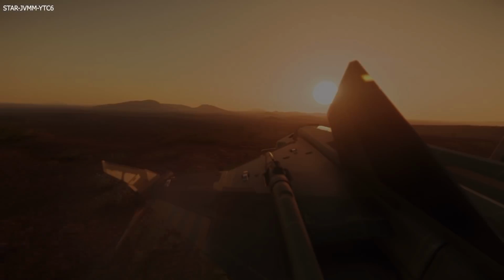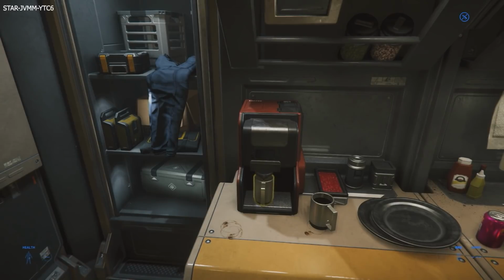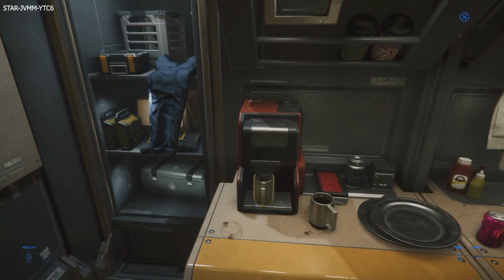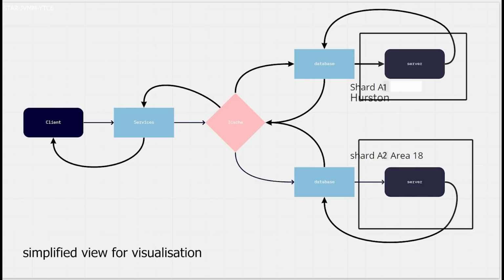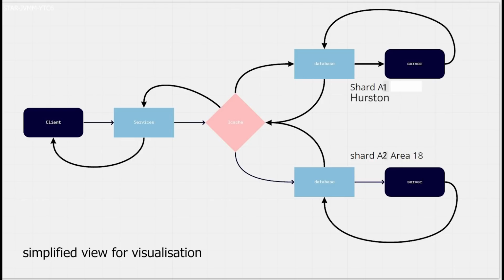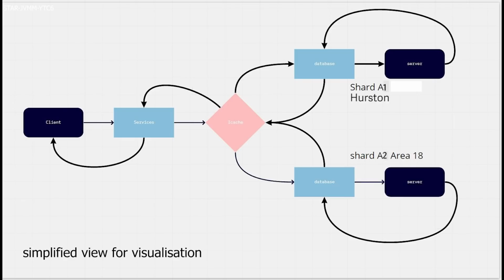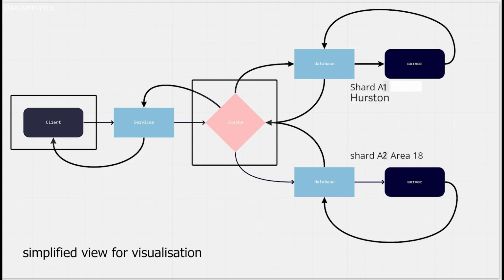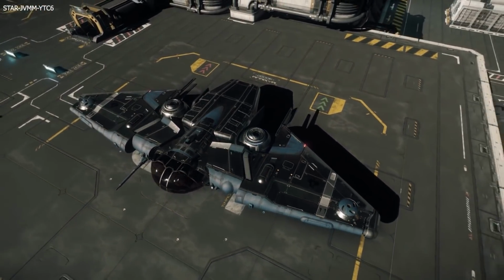The Icache Simplified | What It Brings & How It Works | Star Citizen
-Sometimes it can get a little confusing, trying to understand what this backend tech means, how it works, and what it means for the player. In this video I try to help you understand the Icache.

Star Citizen is an open developement, croud funded project from Cloud Imperium. Consisting of 2 games, Squadron 42 a single player, story driven campaign putting you in the middle of the Vanduul attacks as an up and coming UEE Navy pilot, and Star Citizen, a highly detailed

I am an independant content creator and a fan of the game, I am not paid by Cloud Imperium however I do accept ships from them to giveaway to my community but this will by no means influence my opinion or what I say and believe about the project.